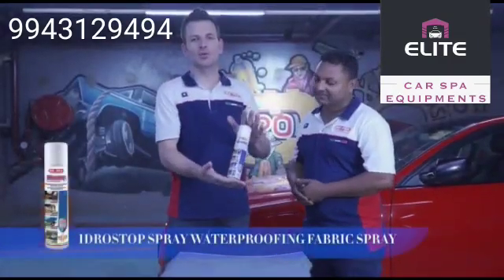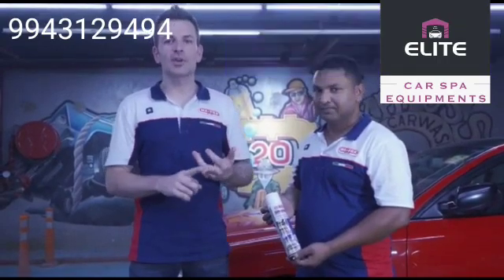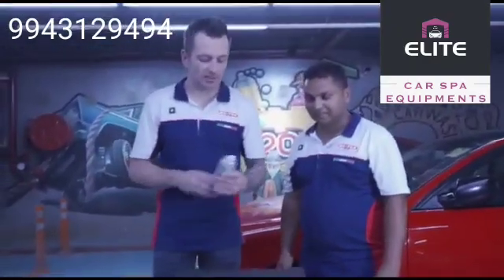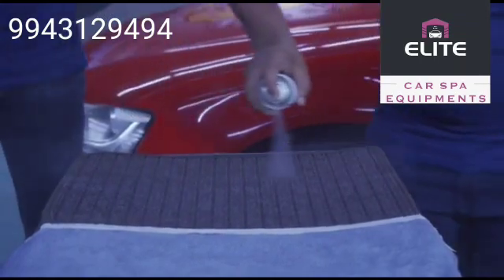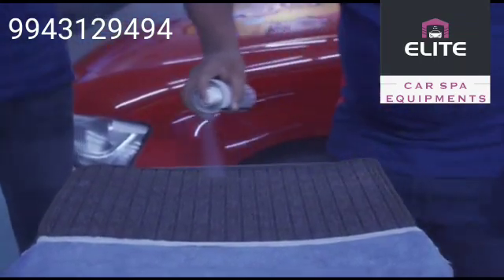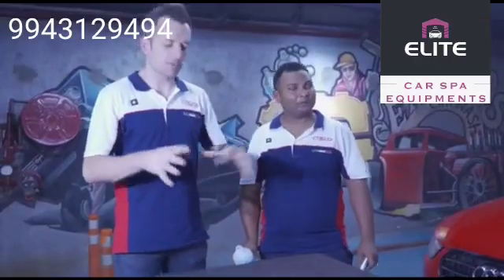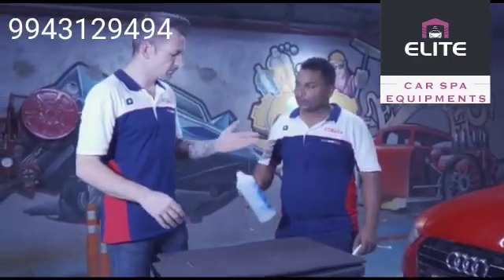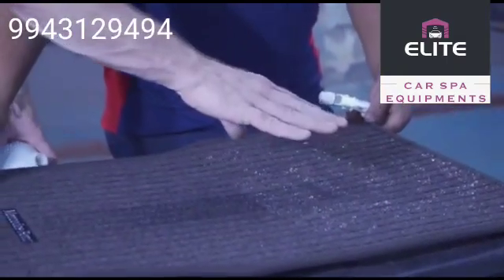Mafra manmachine IDROSTOP SPRAY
waterproofing fabric spray
Reconditioning and waterproofing fabric spray.
protective waterproofing product.
Restores sun awnings, canopies,sail covers and any kind of outdoor fabric in the nautical and automotive sector.
no stains or marks.
oil repellent effect.